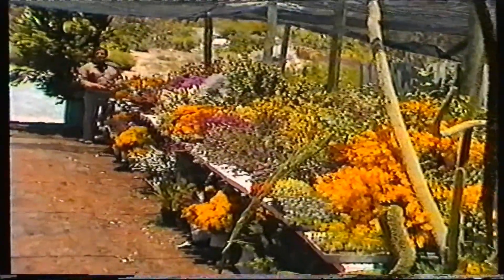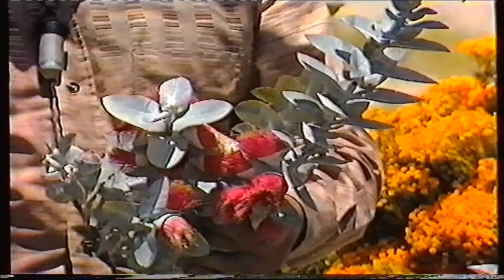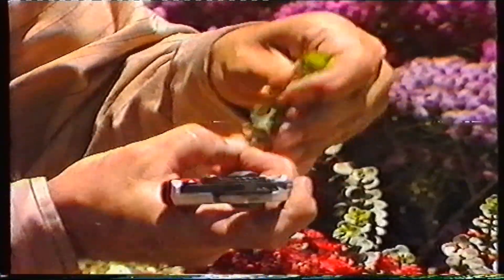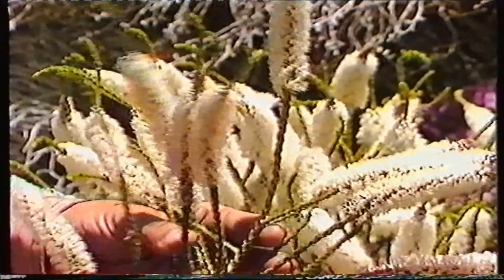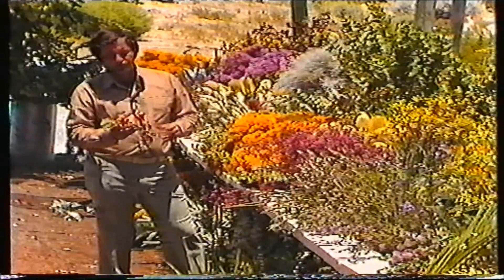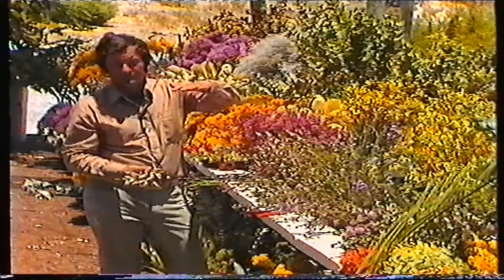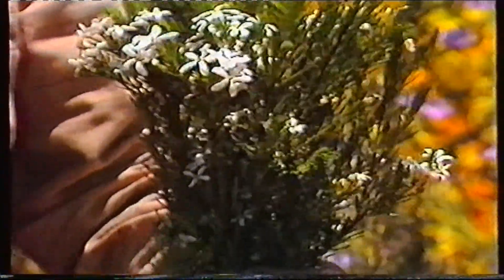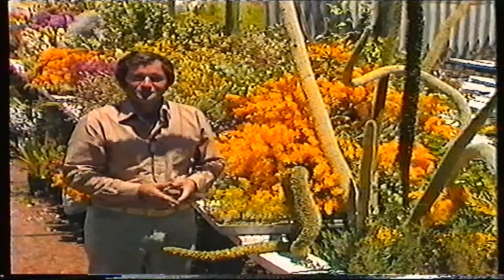Greenfingers with George Lullfitz - Episode Four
Here George presents native plant varieties from a Wildflower Show he created for a mass display of inspiration and colour.

Featuring: Eucalyptus torquata 'Coral Gum', Euc. erythronema, Euc. macrocarpa 'Rose of the West', Euc. macrocarpa 'Mottlecah' and pruning Mottlecah.

Propogate Verticordias in Summer.

Regelia velutina (does not flower in sand - same as Banksia coccinea), Melaleuca huegellii 2-3m height.  Melaleucas are versatile.

Sturt Peas.  Pink Kangaroo Paw - Anigozanthos flavidus Pink Joey. Sholtzia involucrata. Hemiandra pungens. Melaleuca nesophila (pruning). Wedding Bush. Red Flowering Gum.  Zamia Palm.  Zanthorrea preissii.